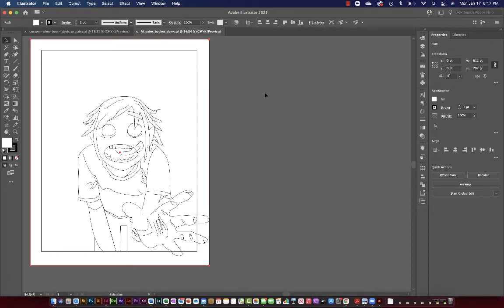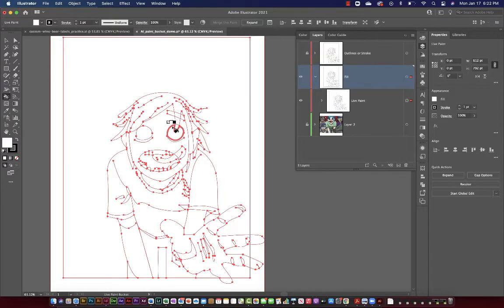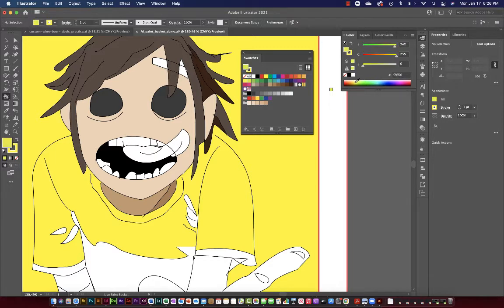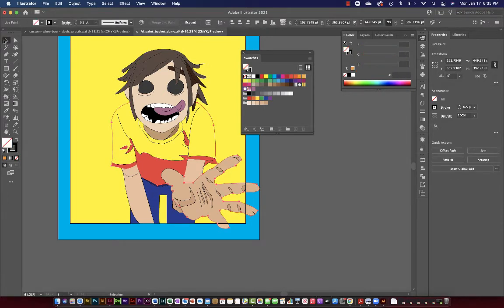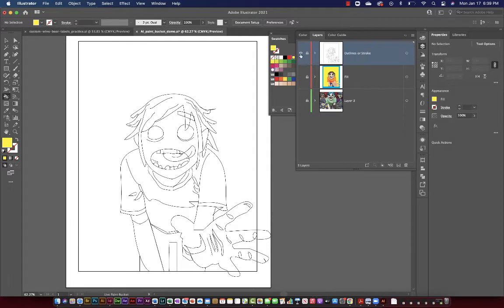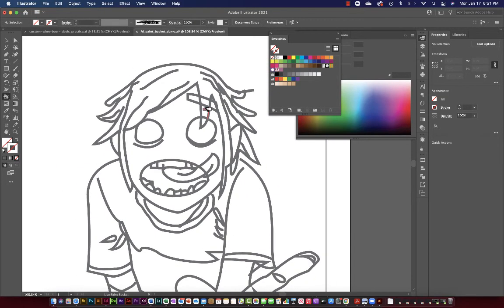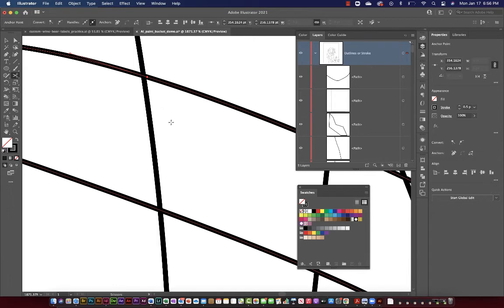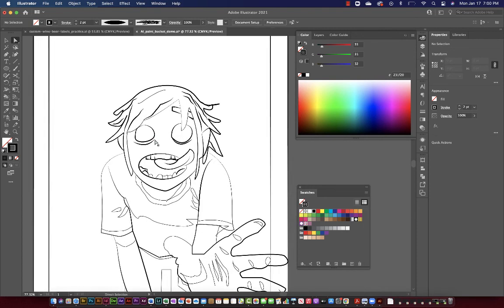live paint tutorial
Brief video walking through fill and stroke characteristics with the live paint bucket in Adobe Illustrator.